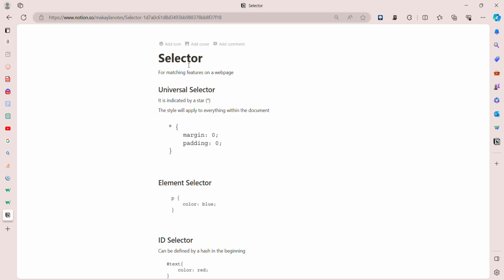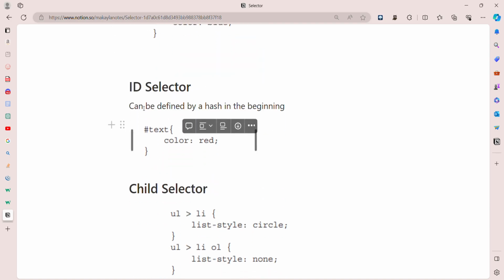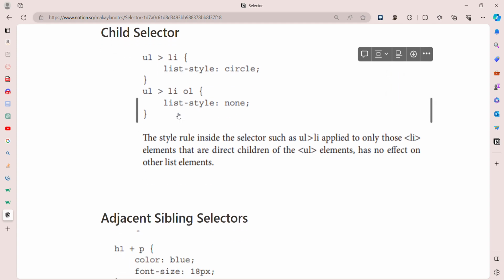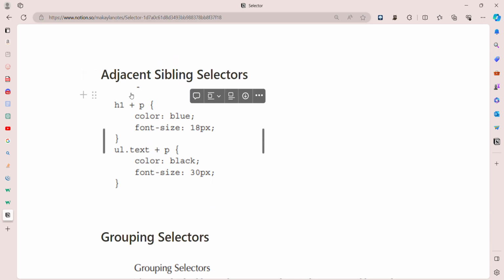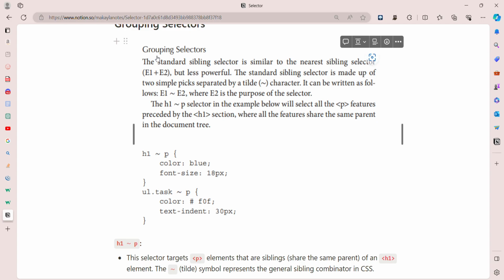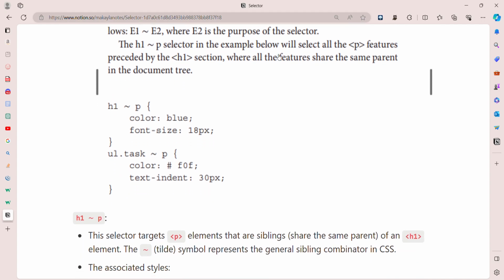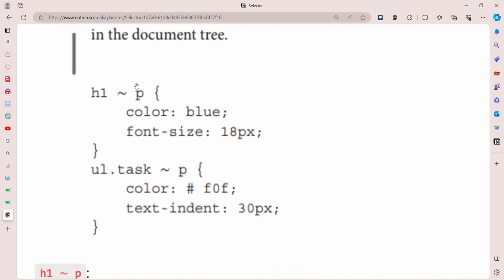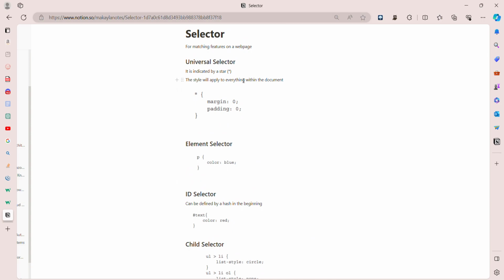CSS Selector and How to Select things in CSS